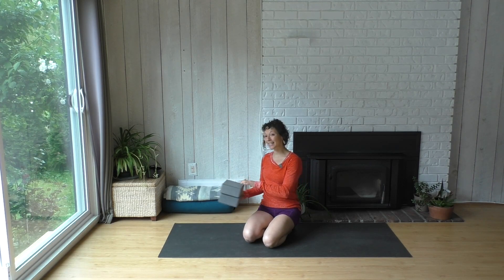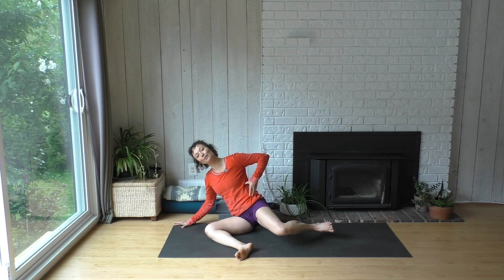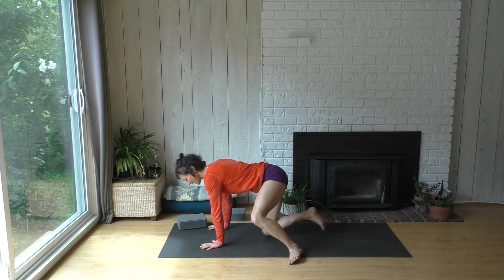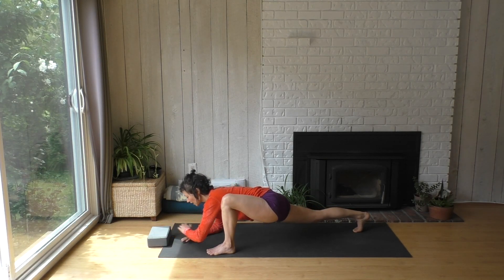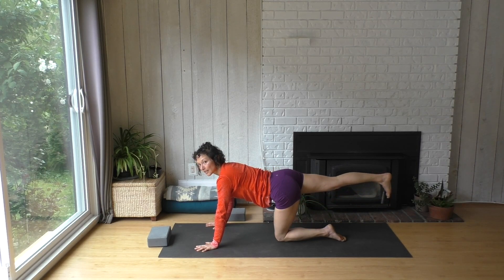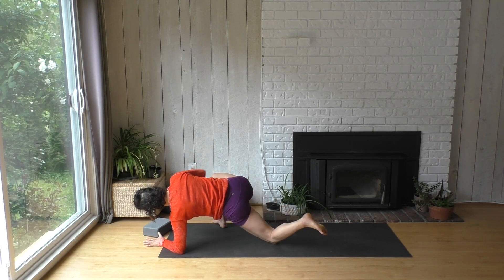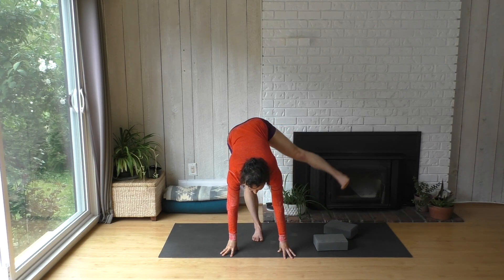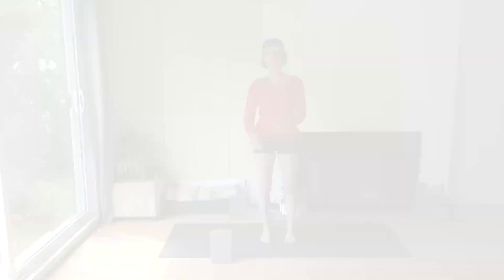Strong Hips for Climbers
This short practice fortifies and stretches our hips and hip flexors.
If you are a climber, this might be a great practice to roll into your week.
Take note of how stable and easy your high steps and stems get!
This session could also be useful for any Yoga asana junkie who flirts with more extreme hip stretches, like splits and leg behind the head.

*If this is easy for you, then add ankle weights to increase the load on your hips.

Warmth,
Lydia